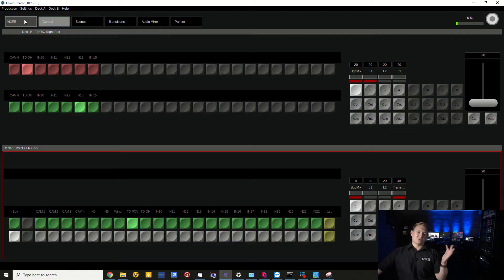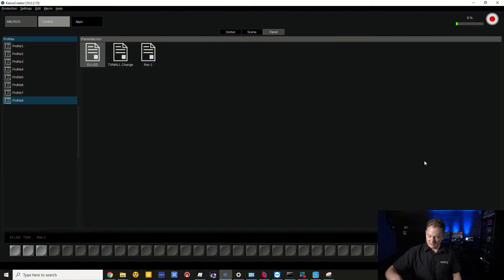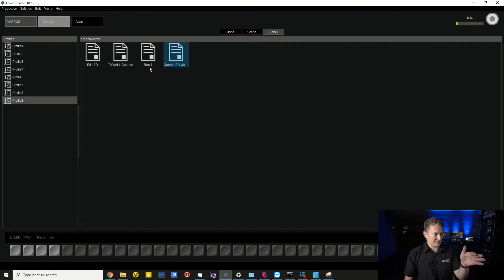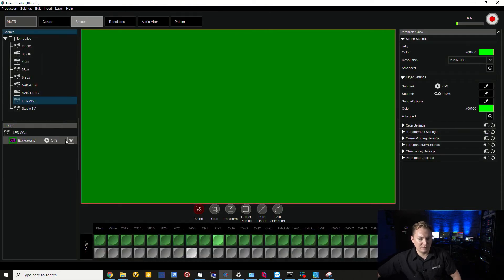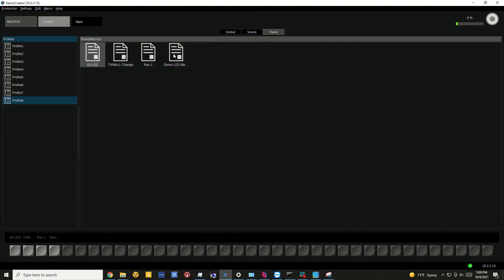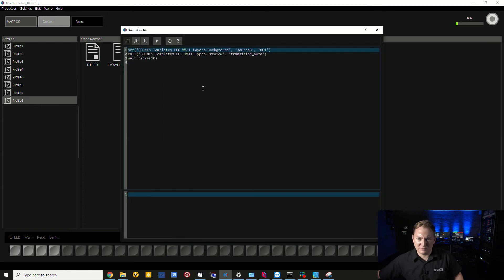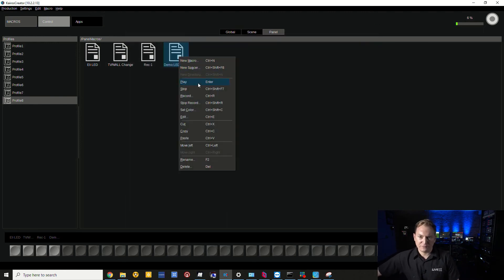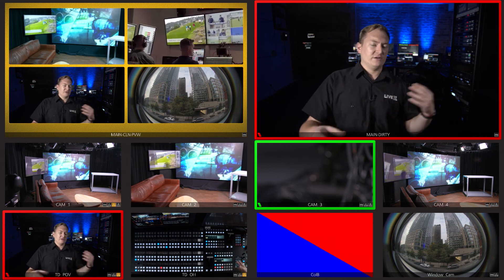KAIROS 101: Macros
For our latest KAIROS 101 video, we explore how to quickly edit and manipulate Macros across your Kairos system and the best ways to incorporate them into your productions.

Take a deep dive into KAIROS, the ultimate IT/IP platform from Panasonic that gives you unlimited control, with our new KAIROS 101 series. KAIROS is more than a typical switcher as it achieves high performance by fully utilizing the power and flexibility of its CPU and GPU while eliminating the constraints of a traditional hardware-based system.